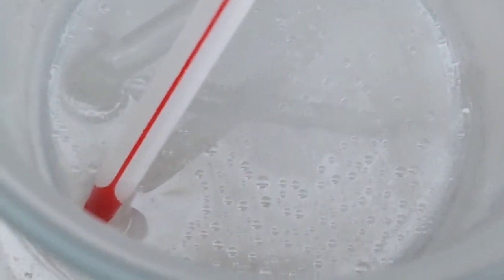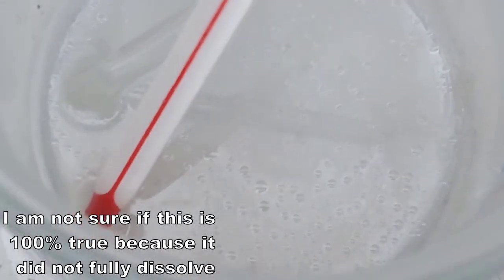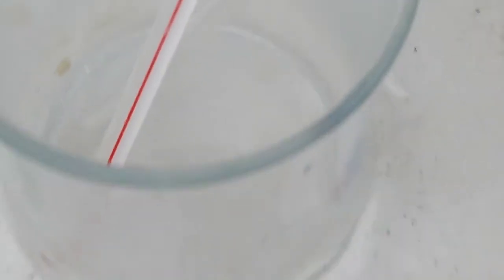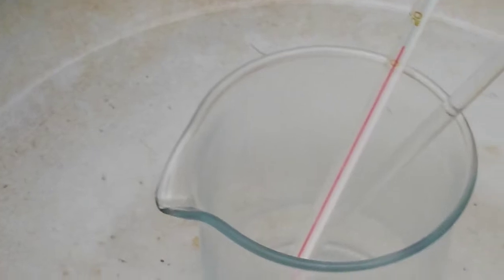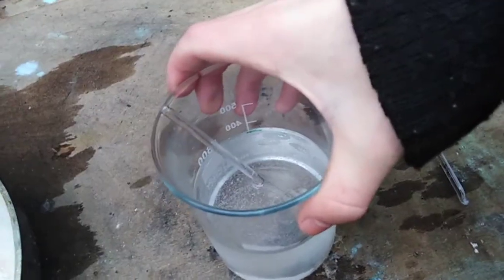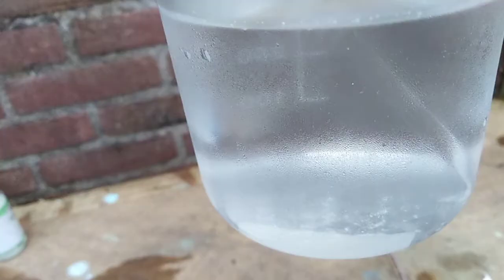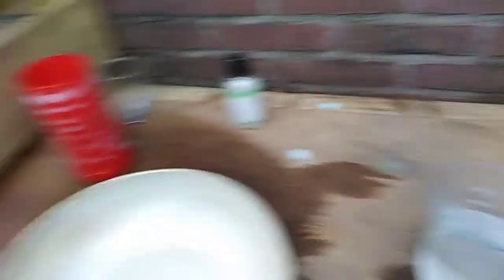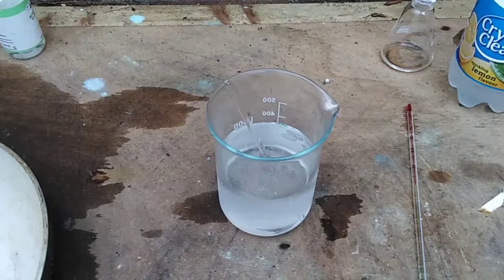Making Nitroglycerine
A short video about nitroglycerine (dynamite), nitroglycerine is a very powerful explosive and because of that also very dangerous so don't try this at home if you do not have any experience with strong acids and explosives